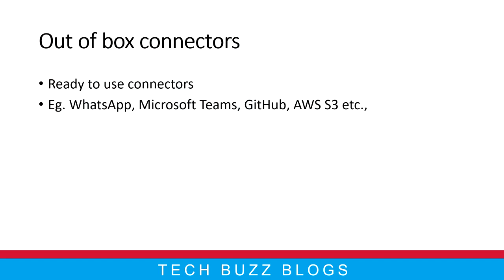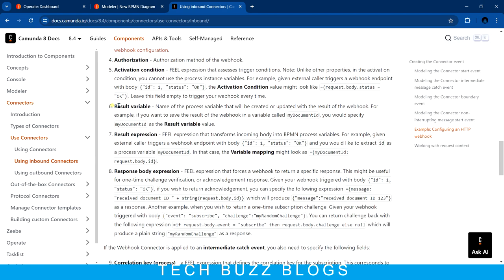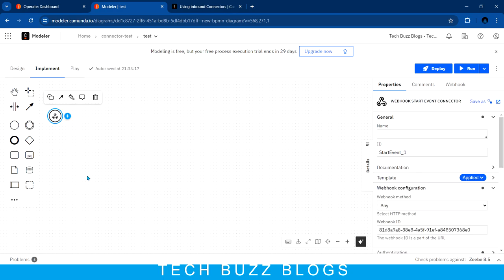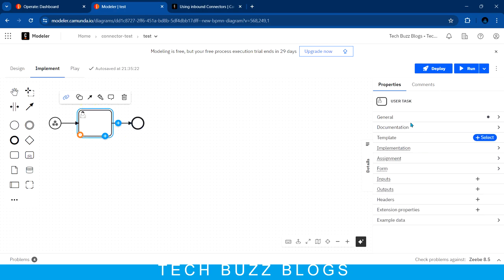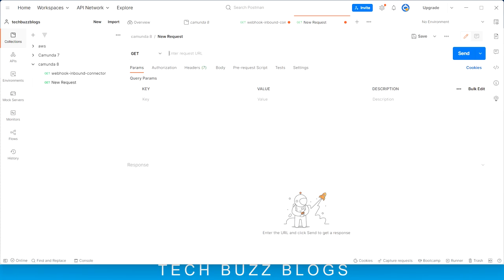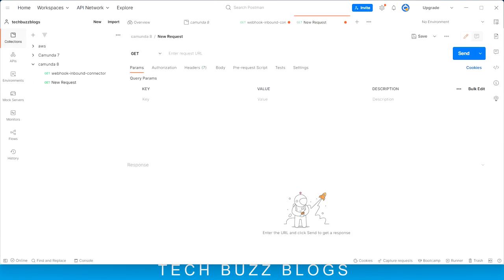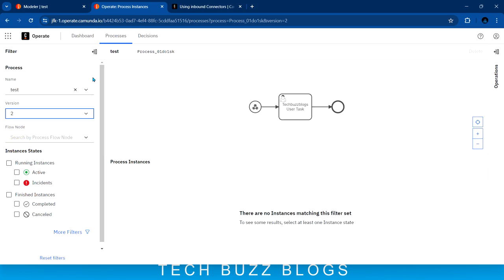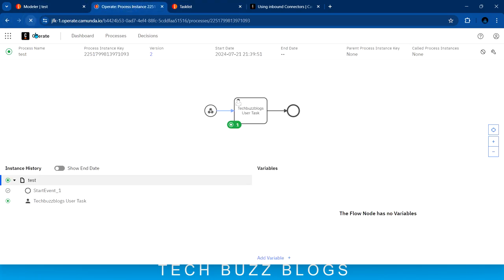Camunda 8 - Connectors in Action | TECH BUZZ BLOGS